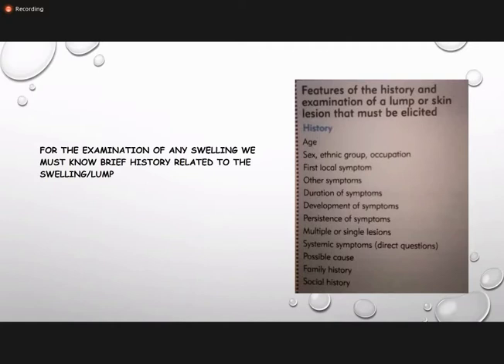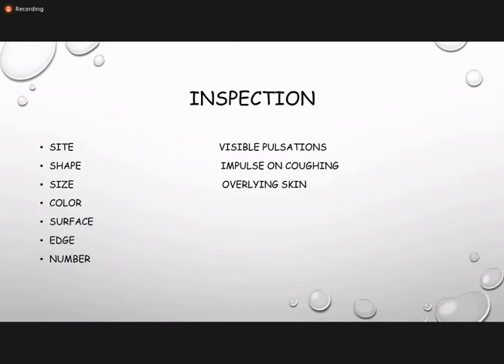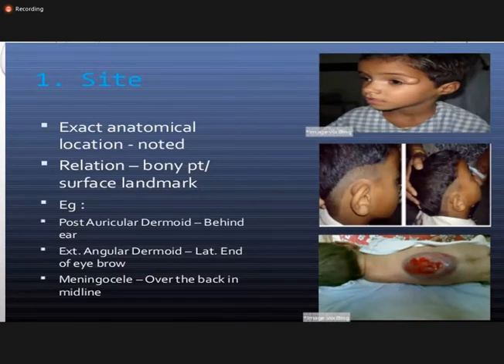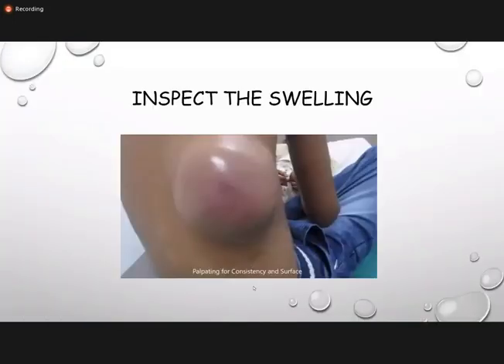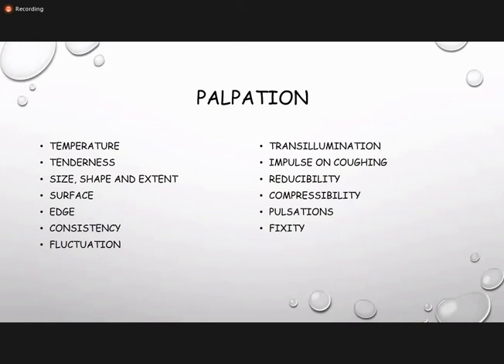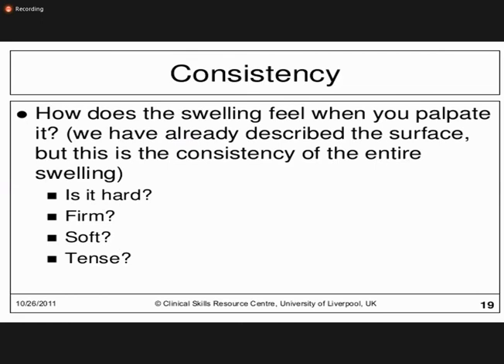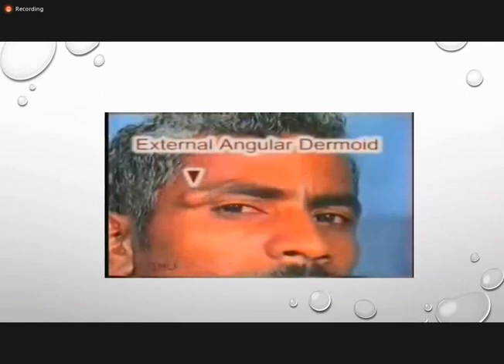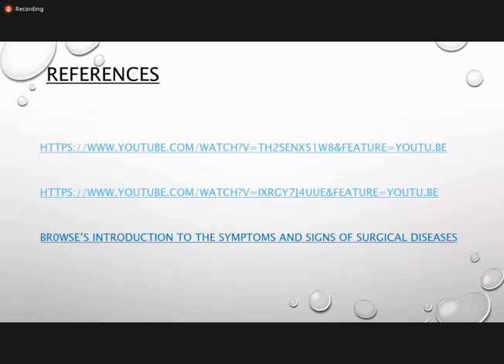Examination of Swellings | Clinicals | Surgery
Dr Shafaq Naseer